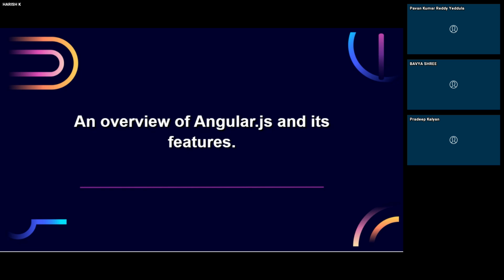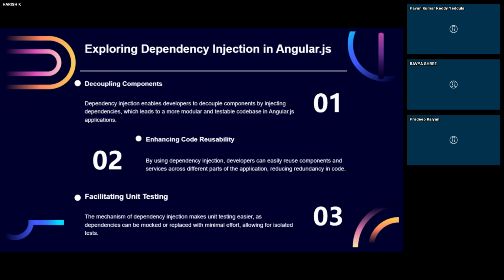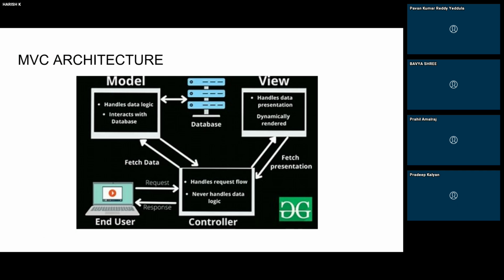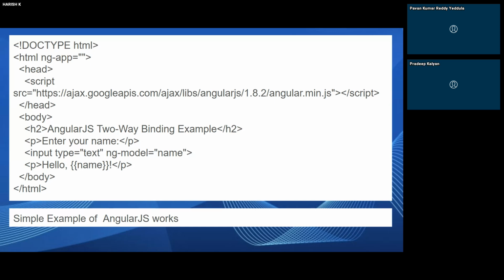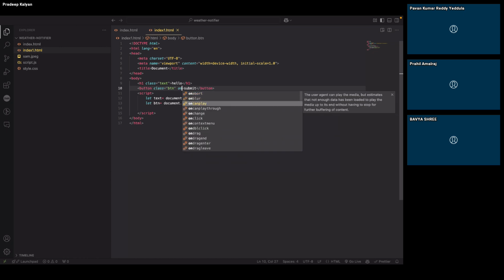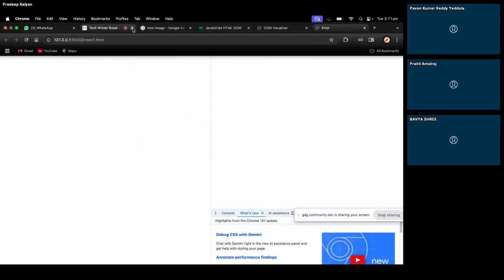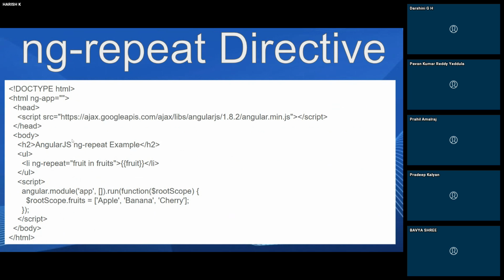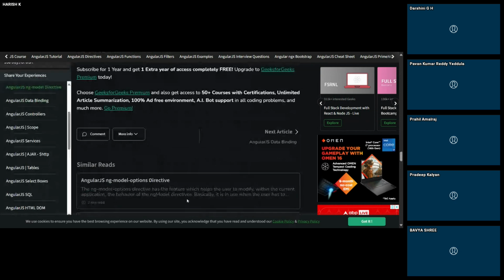TECH WINTER BREAK - GDG ON CAMPUS PEC - INTRODUCTION TO ANGULAR JS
Recap 2024!